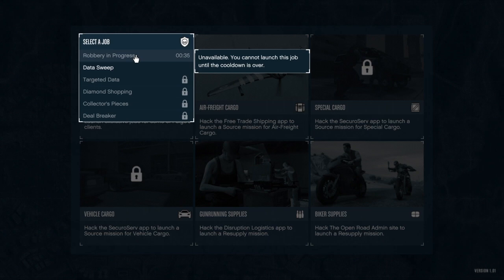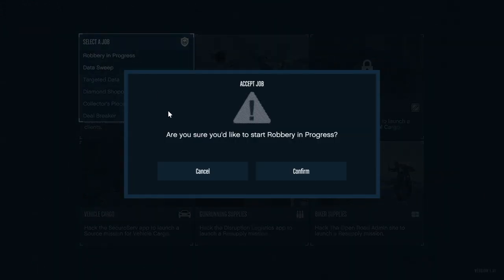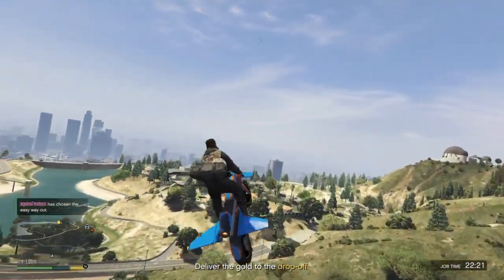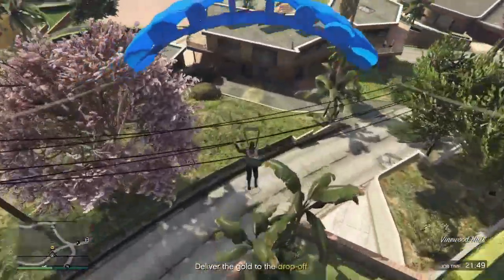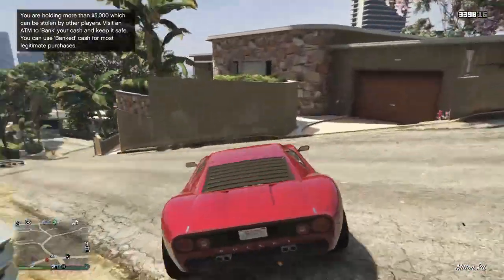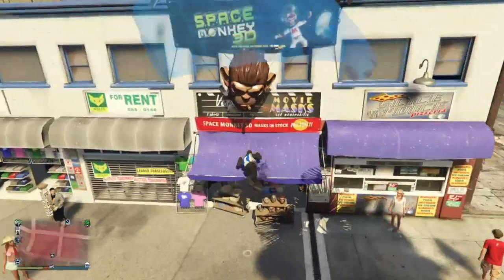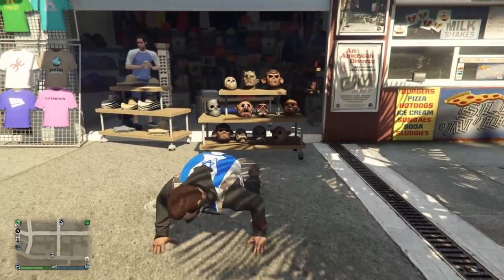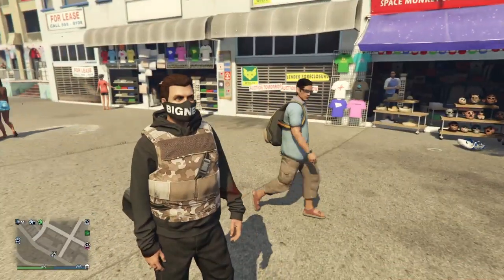GTA 5- How to Get the Duffle Bag (Outfit Glitch)